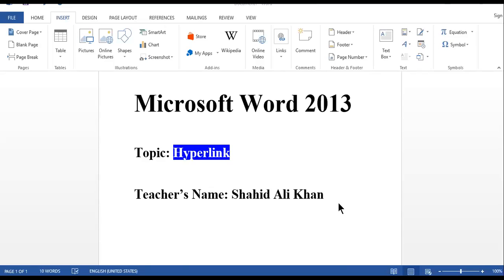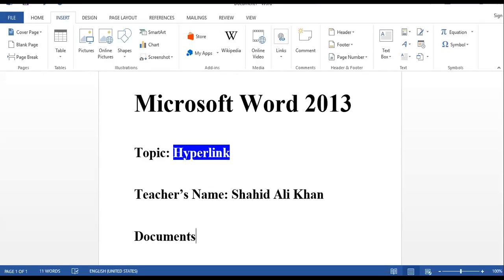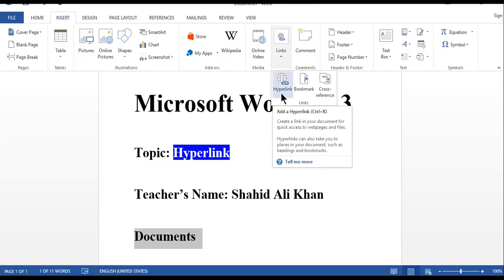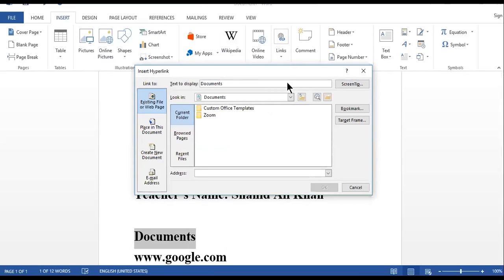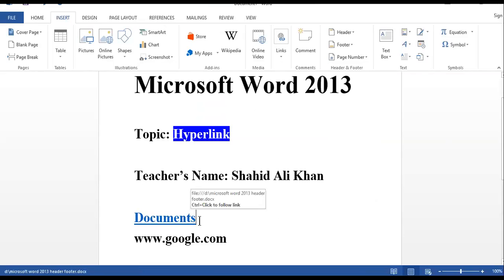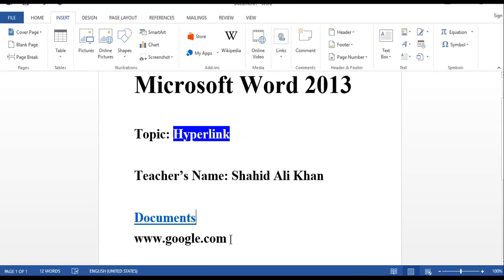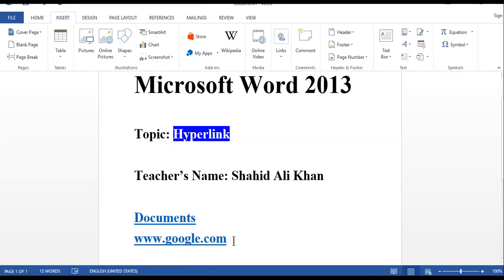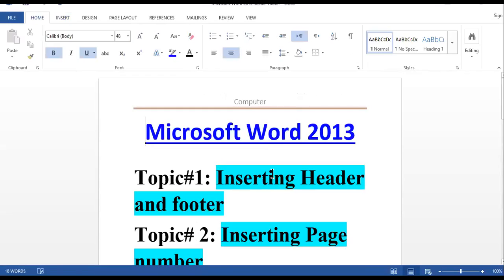Hyper Links in Microsoft Word 2013